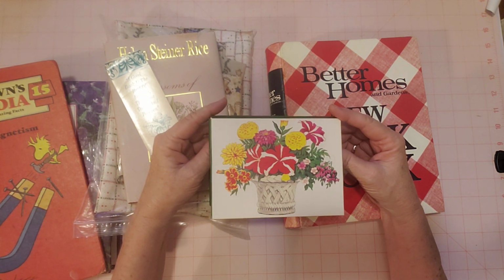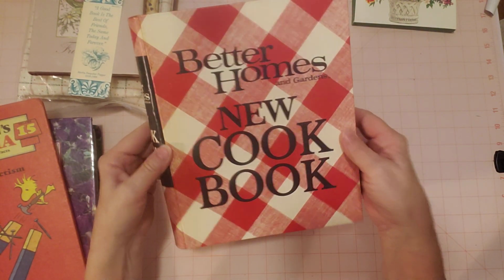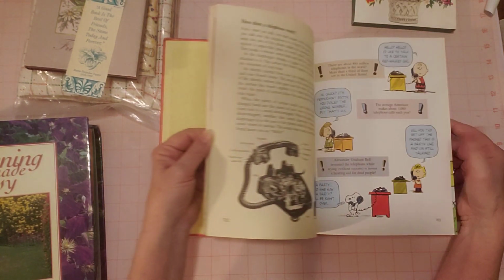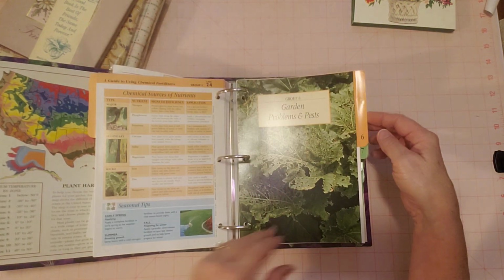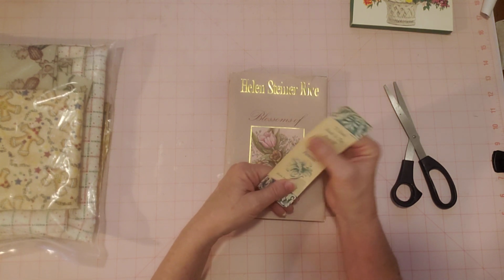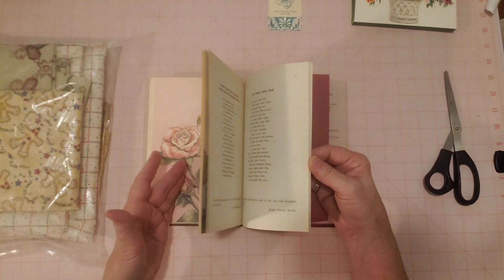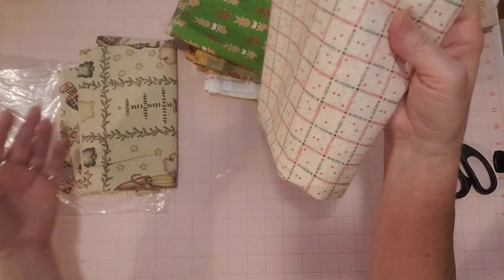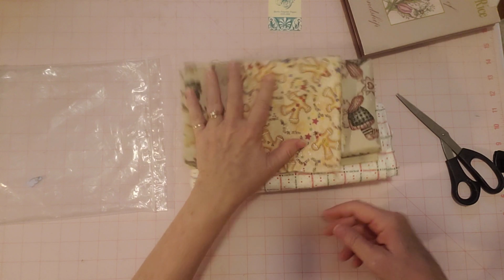It's Thrifty Thursday - Thrifted Junk Journals Supplies and Goodies thriftythursday Let's Explore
Hello Friends, Let's explore my thrifted goodies together. : ) I'm sharing thrifted junk journal supplies and other goodies I found during the past week. : )